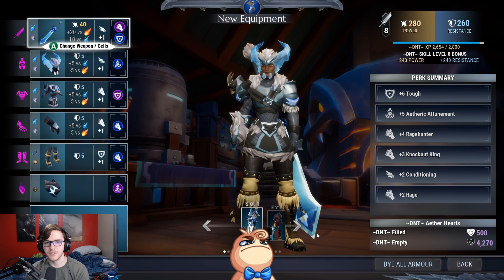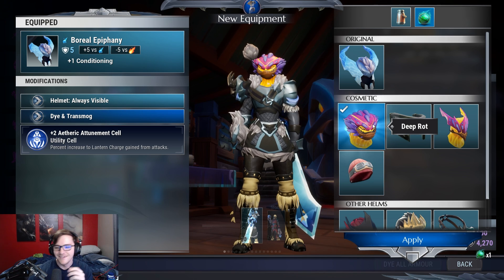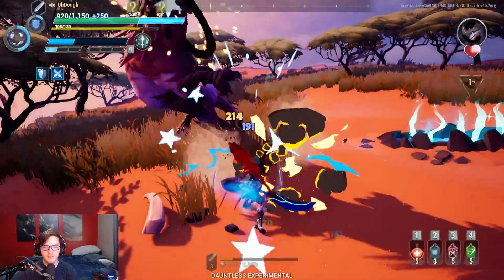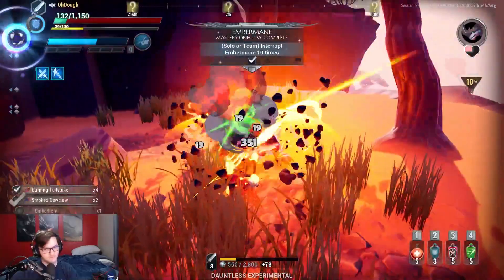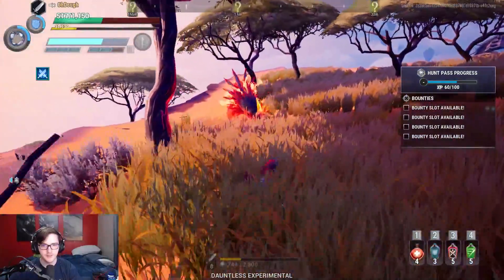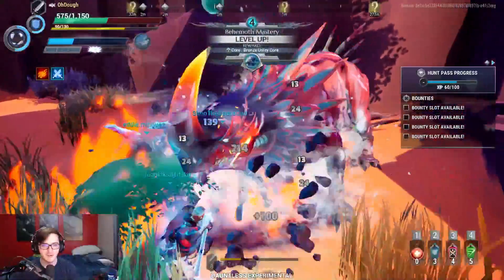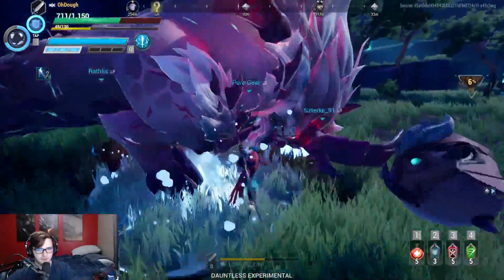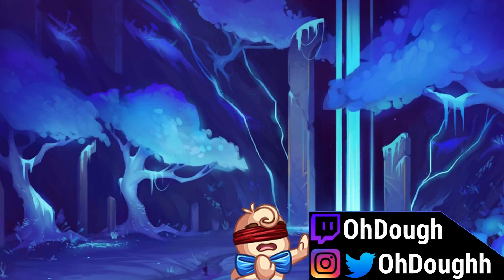Dauntless Experimental Hunting Grounds: Sandrian's Stone & Aulric's Refuge, Gliders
►Another Experiment for Hunting Grounds testing out some designs for 2 separate biomes accompanied with a new event for each. Gliders have a bit more polish both mechanically and visually. There's also 2 helmet transmogs that I'm pretty sure aren't supposed to be on the experimental realm like Sporestruck Charrog and Embermane... woops.